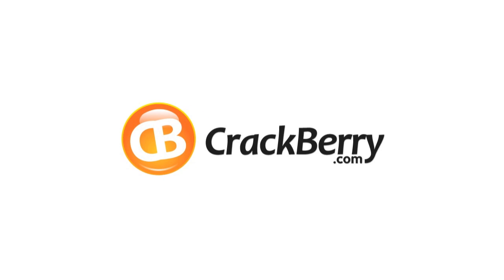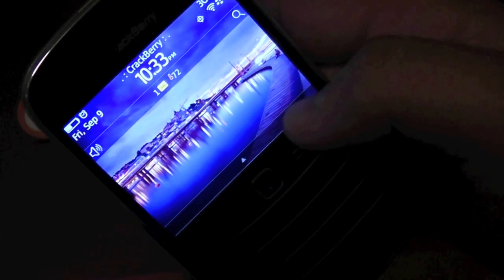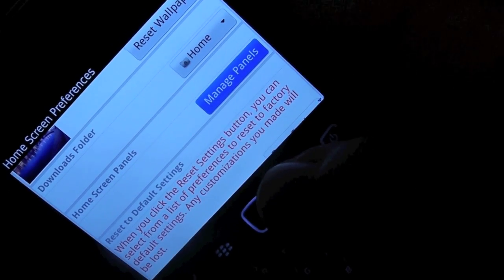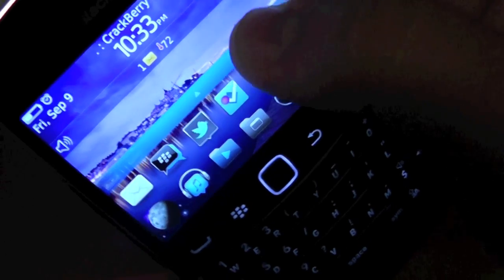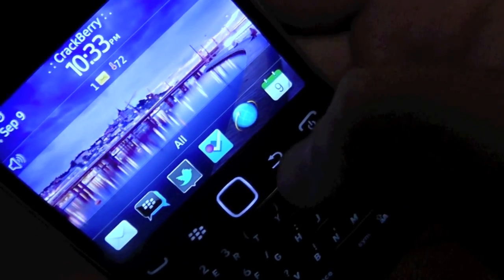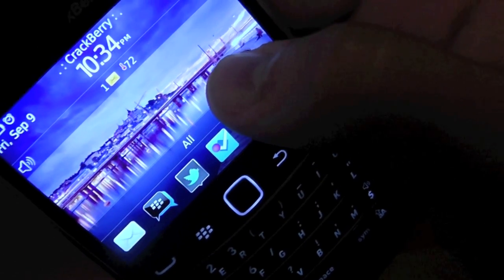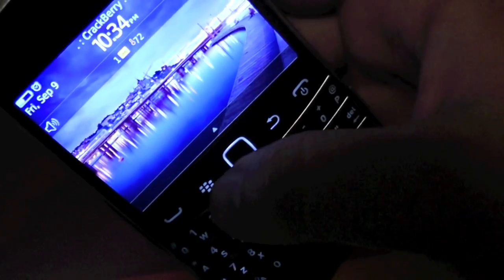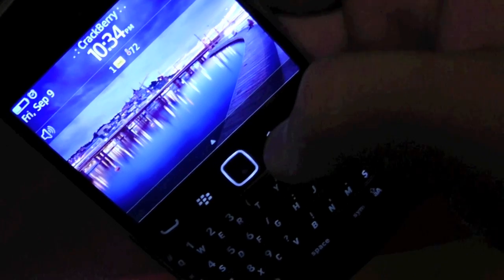Setting number of icon rows on BlackBerry 7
How to set the number of home screen icon rows on BlackBerry 7 devices